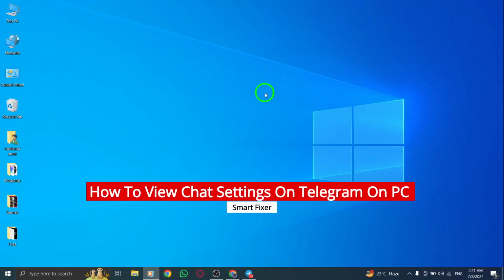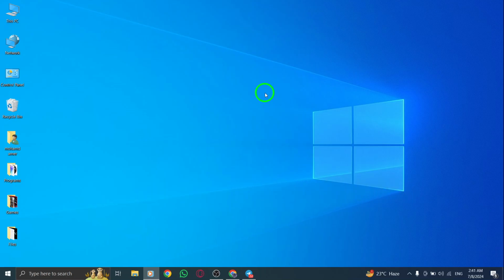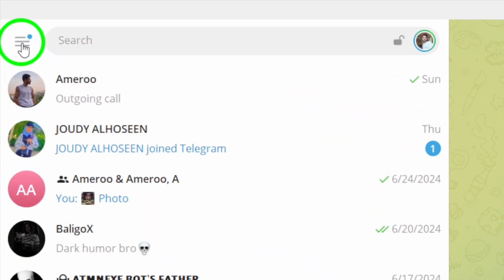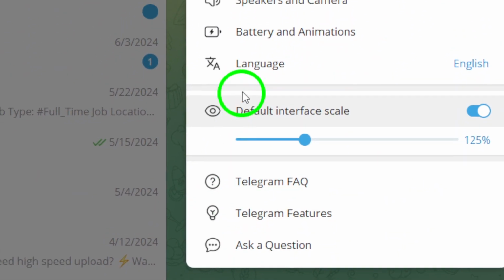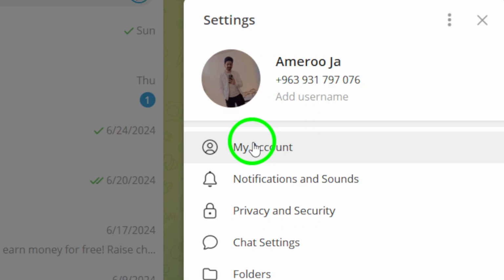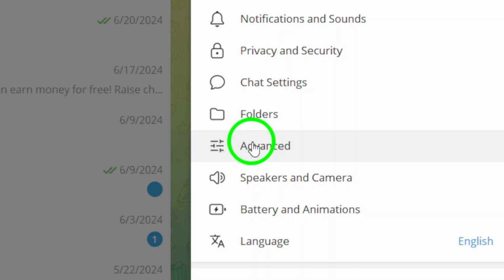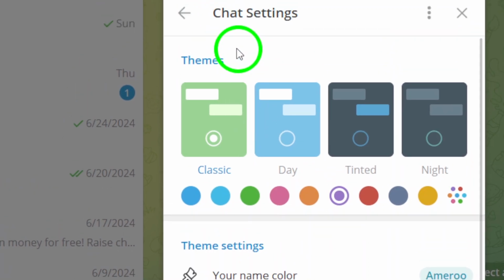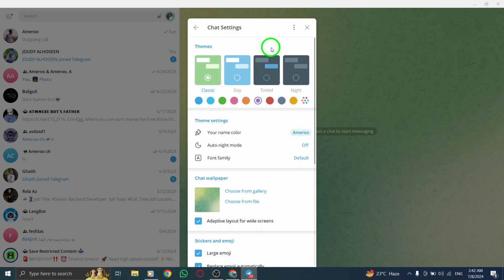How To View Chat Settings On Telegram On PC (New Update)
Learn how to view chat settings on Telegram on PC with the new update. Follow these steps:

1- Open your account.
 2- Click on the menu icon.
3- Click on Settings.
4- Then General Settings.

Easily customize your chat settings on Telegram for a better messaging experience.